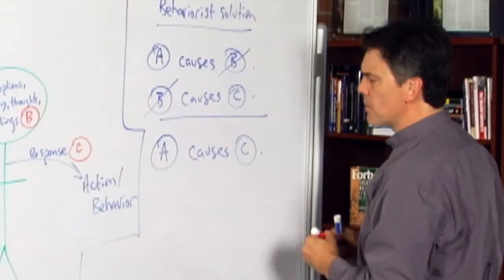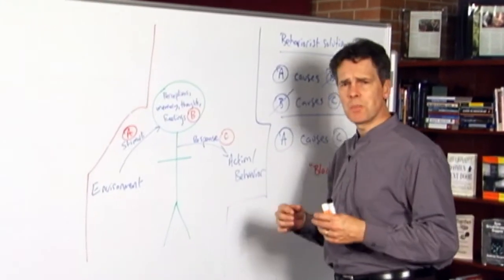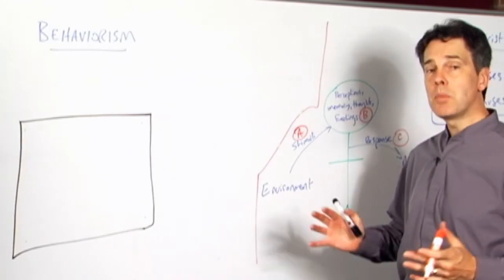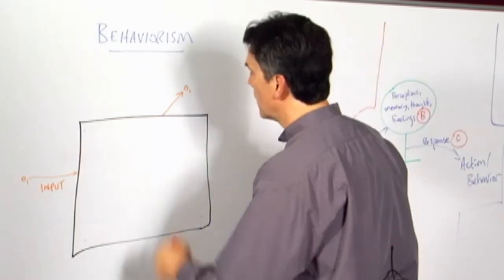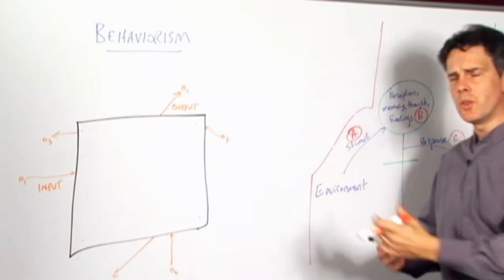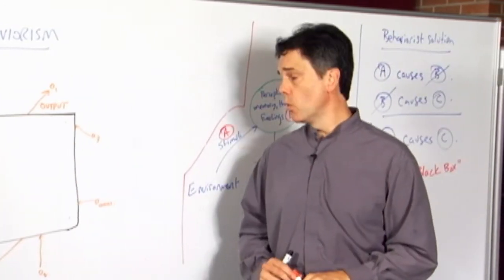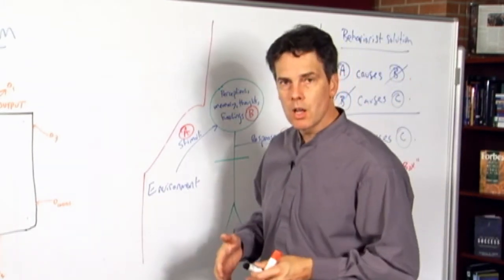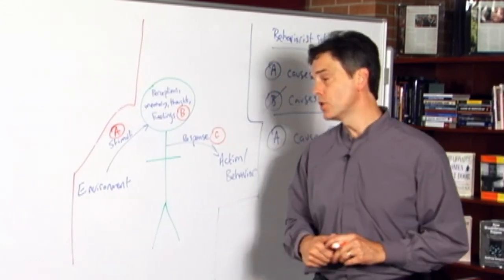Black Box Methodology (Philosophy of Education Part 10, Section 9)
Dr. Stephen Hicks, Professor of Philosophy at Rockford University, presents a series of lectures on the philosophy of education.

In Part 10, Dr. Hicks covers the fourth of the seven "isms" — Behaviorism.

In this section he outlines Behaviorist philosophy.